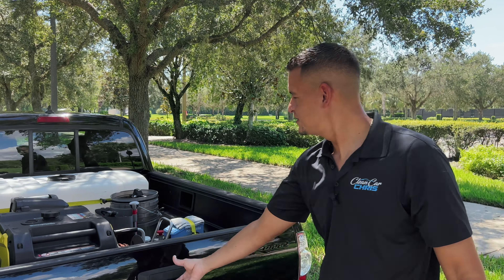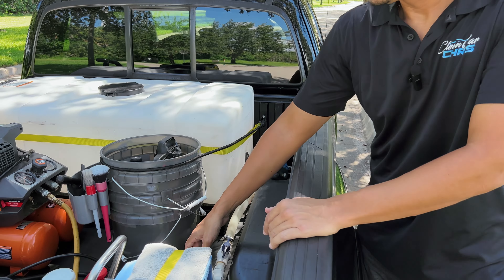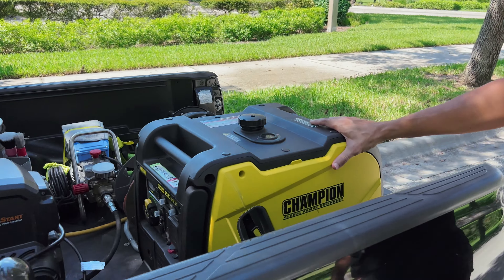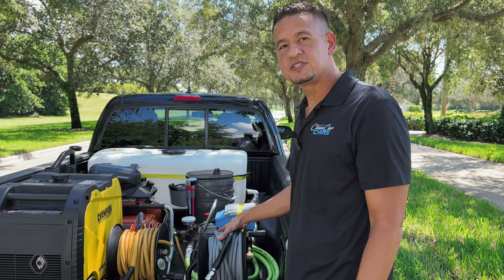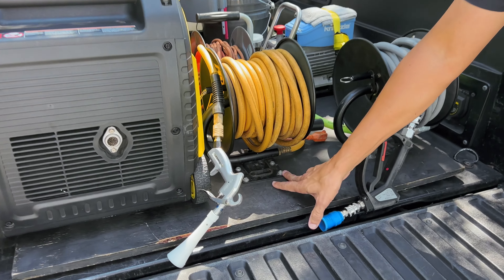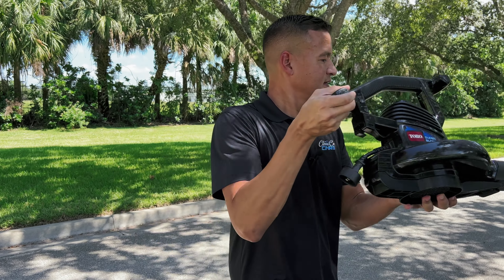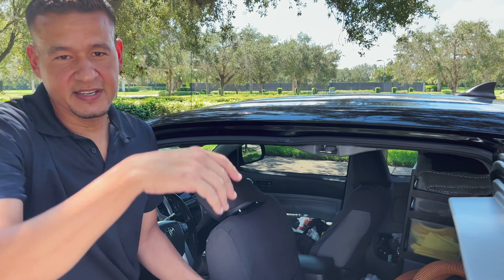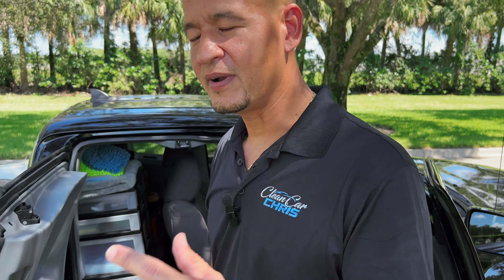My Mobile Detail PICK UP TRUCK Set Up - Using My Toyota Tacoma XRunner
Join my growing community of satisfied customers who trust me, Clean Car Chris for their car detailing needs.

I am a participant in the Amazon Associates Program.

TOOLS:
Kranzle K1622TS Electric Pressure Washer
Champion 4500 Inverter Generator
Rigid Air Compressor 200 PSI 4.5 Gallon
Rigid Portable Vacuum
Rigid Auto Detailing Hose Accessory Kit
Dewalt Air Hose Reel
MTM Hose Reel
MTM 50ft Hose
McCulloch Steamer
Bissell Spot Clean Pro
Torq DA Polisher
Ryobi Cordless Drill
MTM 28 Special Foam Cannon Kit
MTM Hydro Acqualine Nozzle Tip
HI-TECH Vortex Cleaning Gun
IK Foam 2 Sprayer

CHEMICALS:
Gyeon Wet Coat
Gyeon Ceramic Detailer
Gyeon Iron
Gyeon Prep
Car Pro Tar X
P&S Brake Buster
P&S Bug Off
P&S Rags to Riches
Meguiar's All Purpose Cleaner
Meguiar's Last Touch Spray Detailer
Koch Chemie GSF
Koch Chemie GreenStar
Chemical Guys Sticky Snow Foam Soap
Chemical Guys VRP
Chemical Guys Lightening Fast Stain Extractor
Chemical Guys Leather Cleaner
Chemical Guys Leather Conditioner
Chemical Guys Hydro Speed Ceramic Detailer
Chemical Guy Hydro Speed Interior Ceramic Detailer
Adam's Strip Wash

BRUSHES:
Chemical Guys Detailing Brush Set
EZ Detail Brush Big
EZ Detail Brush Little
Detail Factory Ultra Soft Detailing Brush Set
Maxshine All Purpose Stiff Bristle Brush
Wheel Woolies Boar's Hair Detail Brush

WASH MITTS/TOWELS/APPLICATORS:
Chemical Guys Microfiber Wash Mitt
The Rag Company Cyclone Ultra Wash Mitt
Chemical Guys Mammoth Drying Towel
Autocare Applicator Pad
The Rag Company Pearl Applicator Pad
Autofiber Ceramic Coating Applicator Pad
Autofiber Ceramic Coating Applicator Pad MINI
The Rag Company Gauntlet Drying Towel
The Rag Company Standard Waffle Weave Towel
The Rag Company Edgeless 365 Towel
The Rag Company Edgeless Pearl Towel
Kirkland Signature Microfiber Towel
Max Shine Wheel Mitt
Adam's Pro Tire Hex Grip Applicator

POLISHES/POLISHING PADS:
Koch Chemie Fine Cut
Koch Chemie Micro Cut
Koch Chemie Fine Cut Pad
Koch Chemie Micro Cut Pad

OTHER:
Gloveworks Black Gloves
Detail Gaurdz
Chemical Guys Claybar
The Rag Company Clay Mitt
P&S Clay Towel
The Rag Company Ultra Clay Scrubber
Scrub Ninja
Scrub Ninja Star